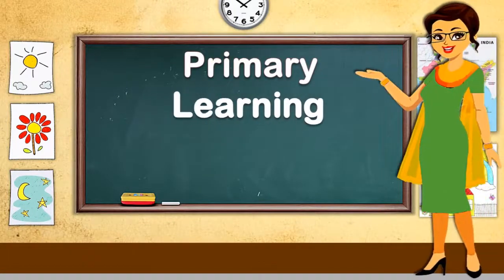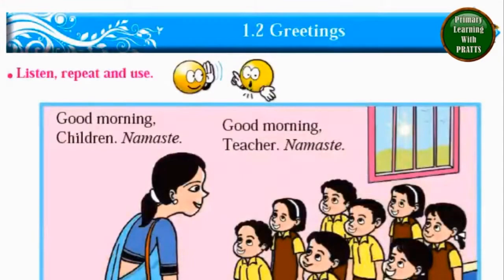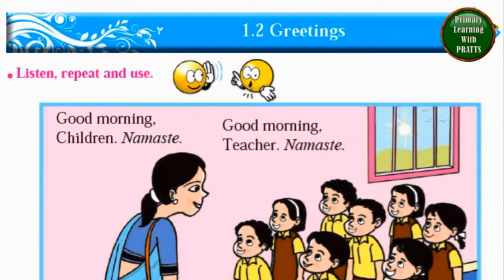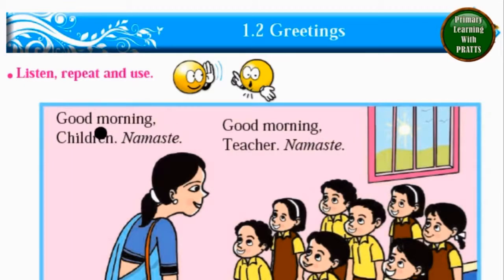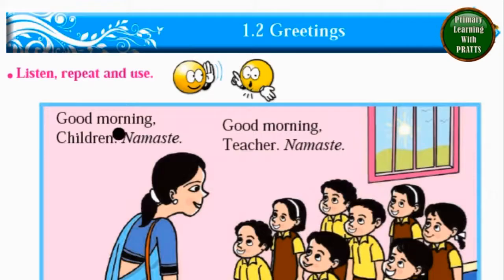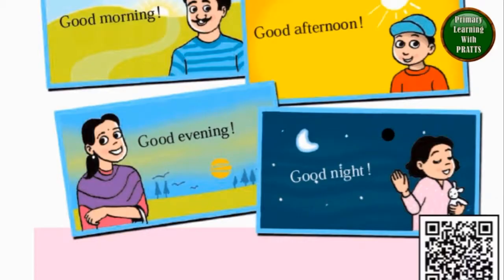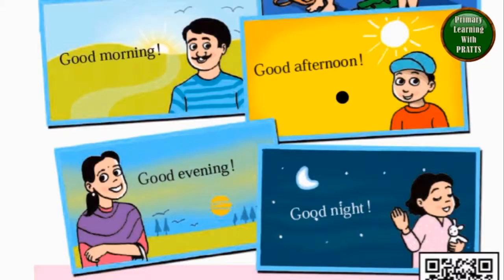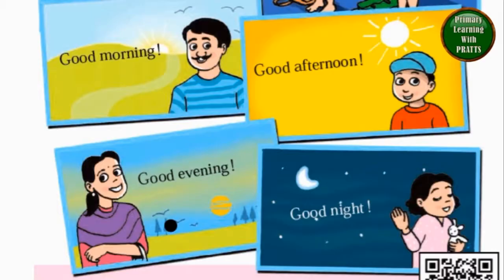Greetings, Unit 1.2, Std. 1, My English Book One, Maharashtra State Board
Greetings, Unit 1.2, Std. 1, My English Book One, Maharashtra State Board, Class 1, Grade 1